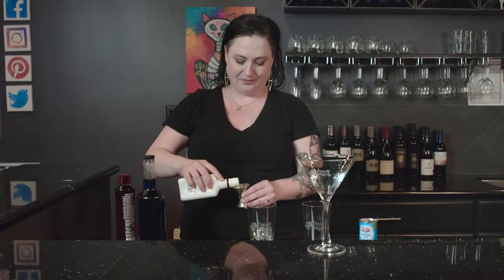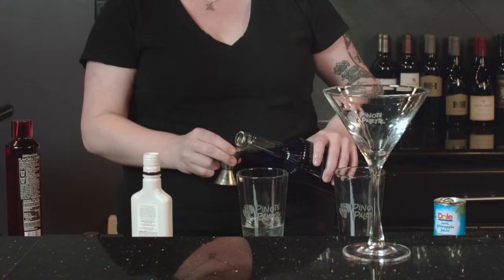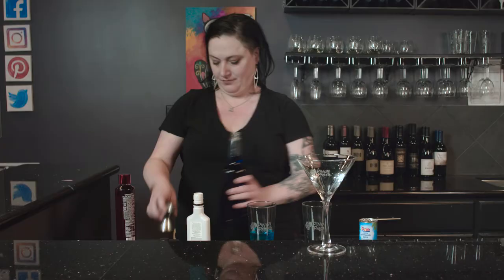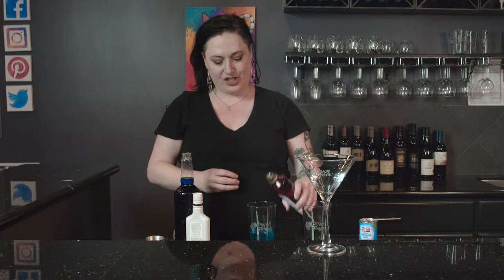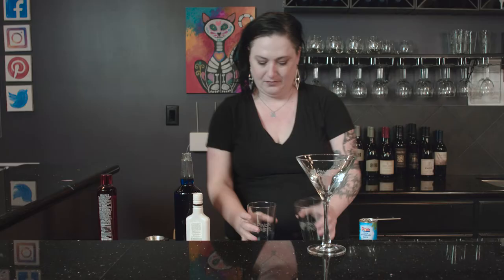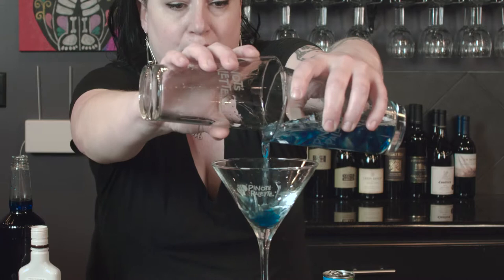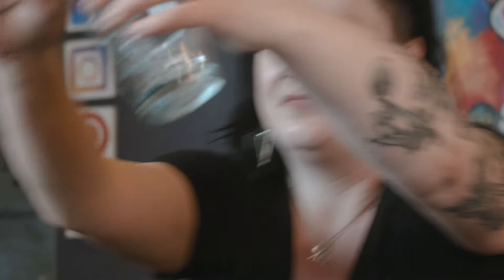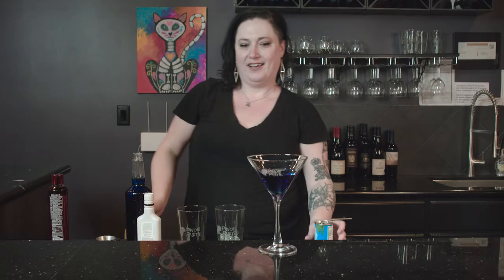DRINK: Dirty Paint Water Martini Recipe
This martini recipe looks like dirty paint water and tastes like heaven. Here, Megan shows us how to make it. She’s at her bar and studio in Champions, Texas – but you can find this concoction at Pinot’s Palette bar locations nationwide.

Dirty Paint Water Martini: How to make it!
+ Coconut rum
+ Blue curaçao
+ Grenadine
+ Pineapple juice

Directions:
+ Pour 1 oz. coconut rum into a glass or shaker with ice.
+ Add a half-ounce of blue curaçao and just a splash of the grenadine.
+ Shake it up, then pour into martini glass.
+ Top the drink off with a splash of pineapple juice.

Your martini should be a pale murky greenish color, not unlike what your brush rinsing cup looks like after using several colors of paint. It's a fun drink for art-themed events and inside the paint and sip studio, but if you're mixing this up at home and want something less murky and green, just substitute the blue curaçao for an orange liqueur with a tamer color or with no color, like triple sec.

Pinot's Palette: Paint. Drink. Have Fun.